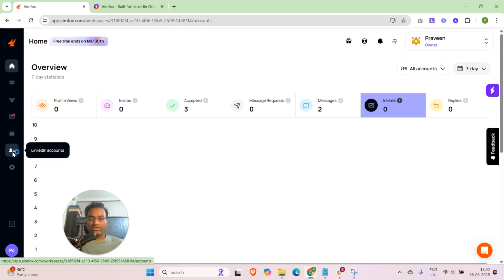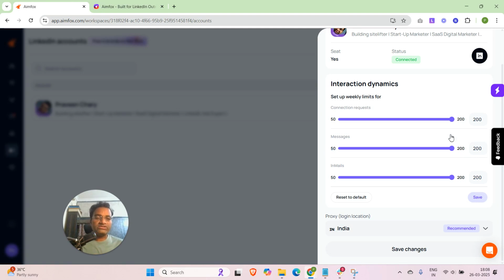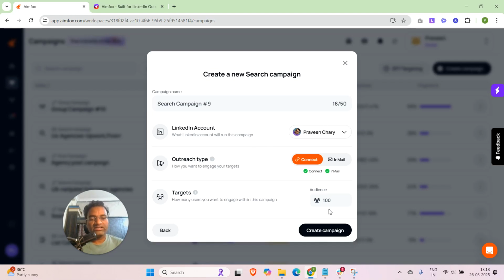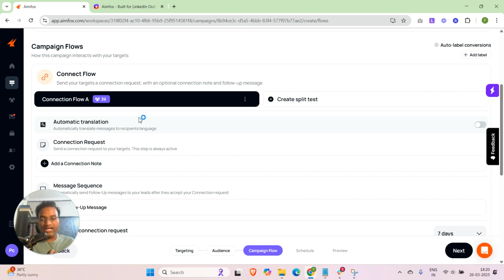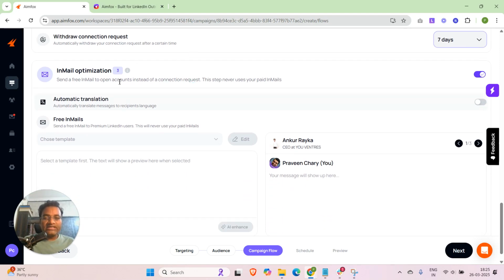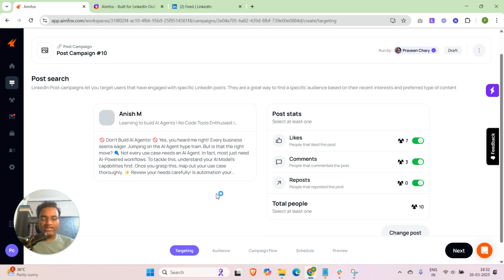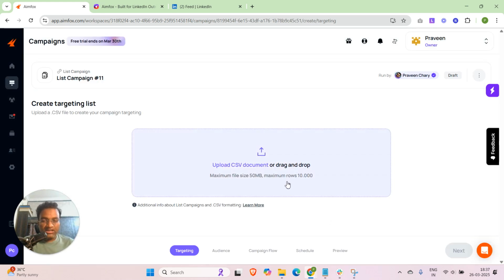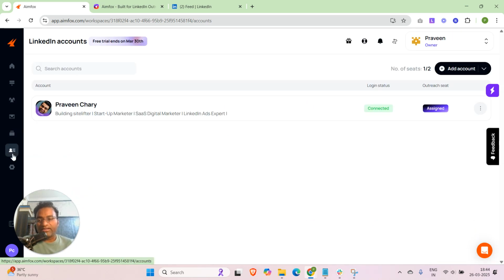Best LinkedIn Automation Tool in 2025 - Aimfox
Are you looking for a more efficient and effective way to automate the outreach on LinkedIn?

In this video, we explore Aimfox, a powerful LinkedIn outreach platform designed specifically for agencies and teams.

Learn how its personalized outbound campaigns and streamlined lead management can help you connect with more prospects and grow your business.